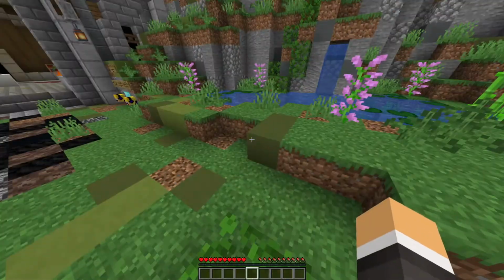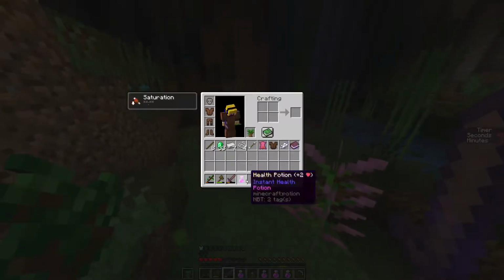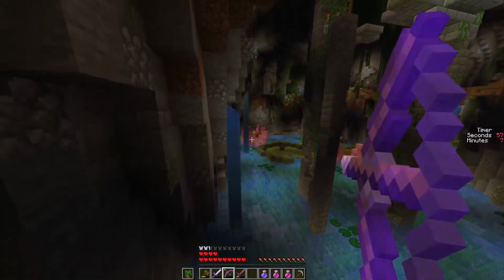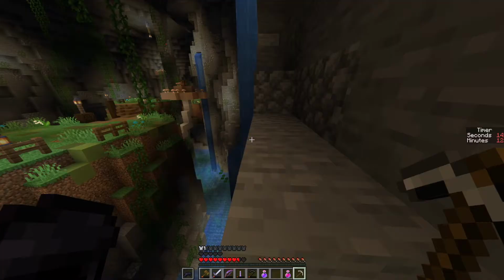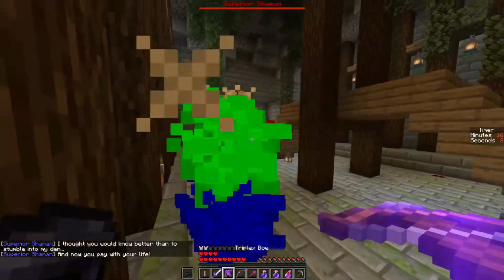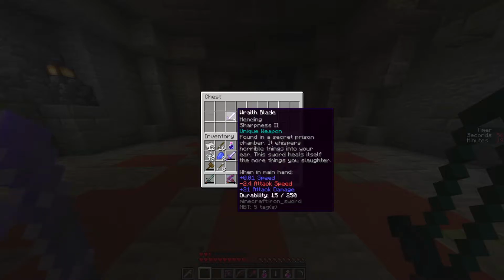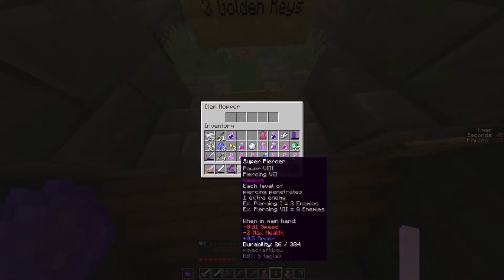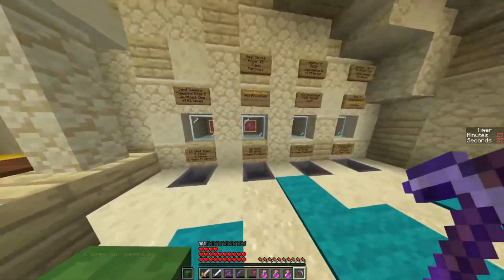Minecraft: Rogue Dungeons Walkthrough #1 (Eternal Crypt)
Here it is! My walkthrough on my first adventure map Rogue Dungeons! I will be trying to show off as many features, secrets, bosses, and more. In this video I explore all of floor 1 and fight all minibosses and bosses.